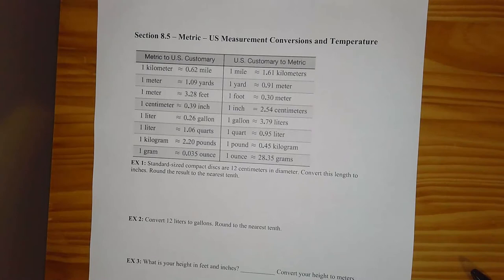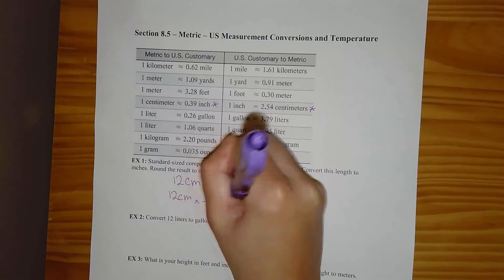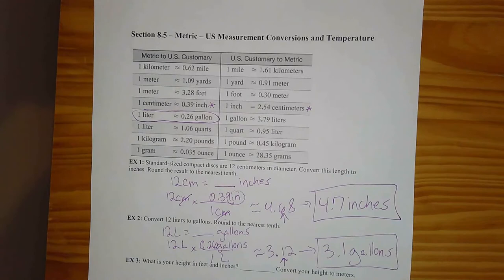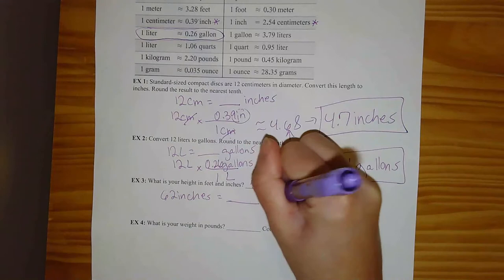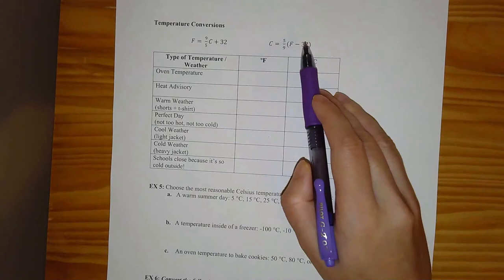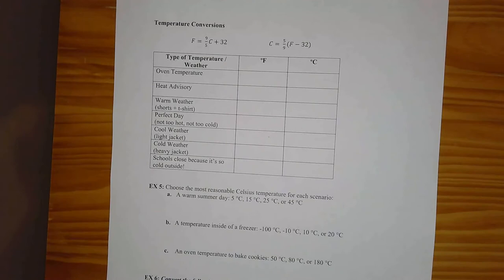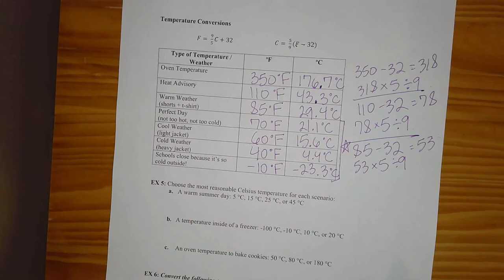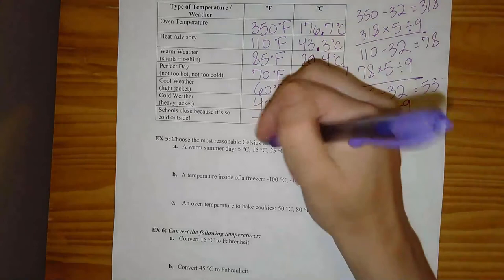8.5 Lecture Video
Lecture Video on converting between US and Metric units and converting temperatures